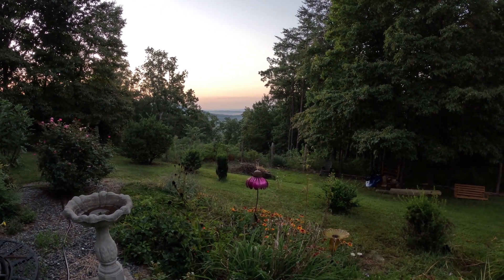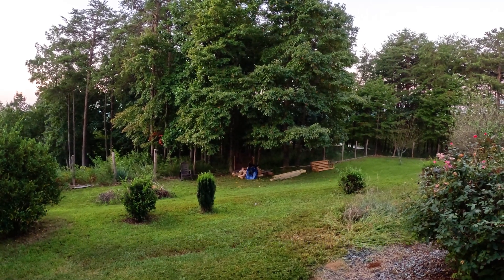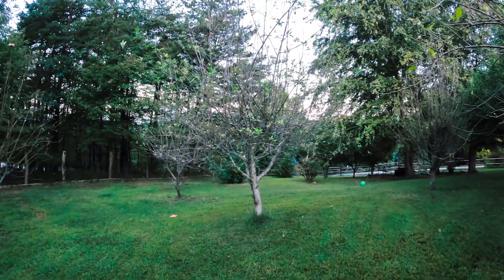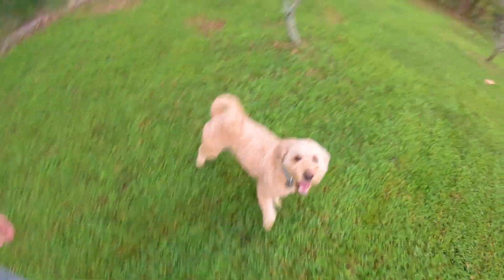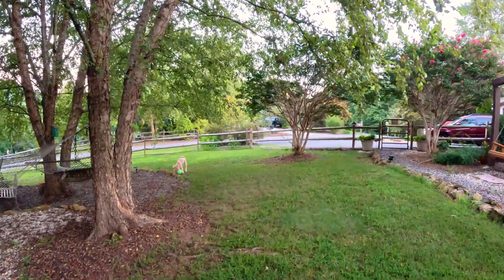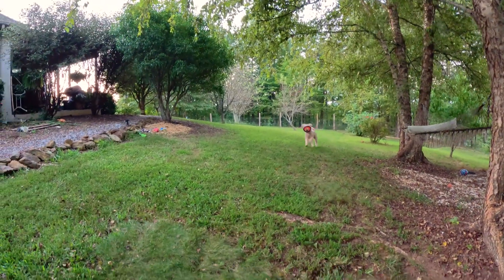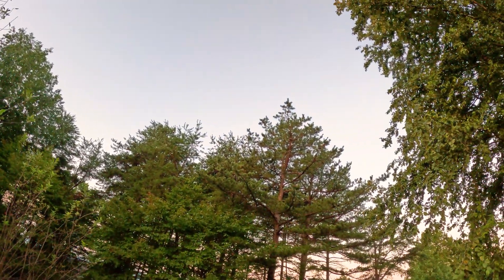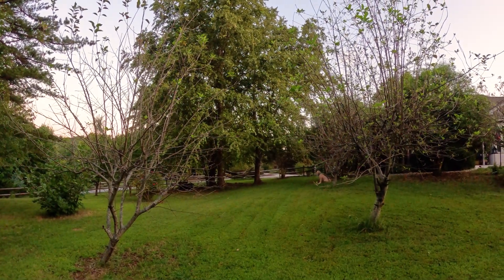GoPro Hero 12 10 bit video - How it looks with LUTs and Color Grading Applied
Testing my new GoPro Hero 12 shooting in 10-bit color - 5.3K. I use Adobe Premiere Pro to apply some color grading and LUTs. Here are my initial results.